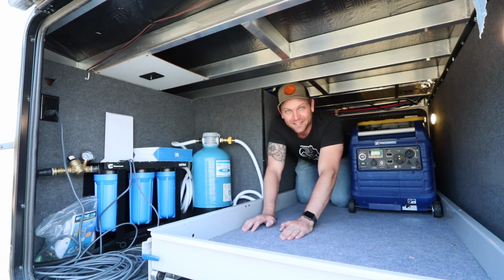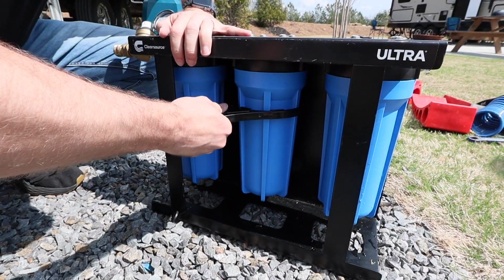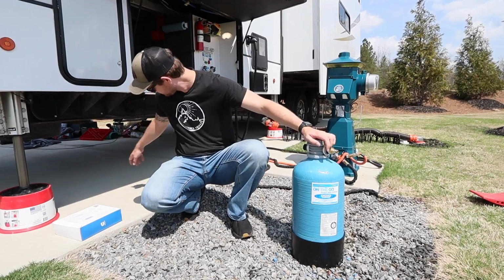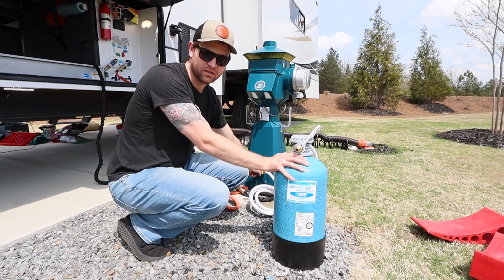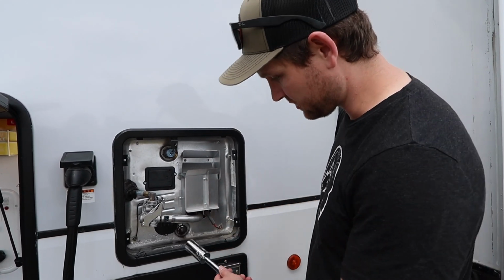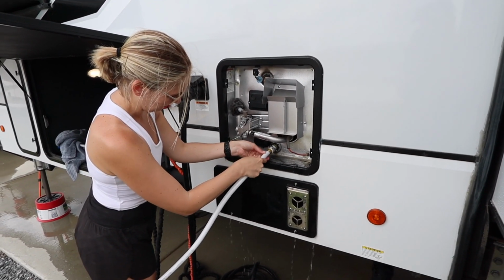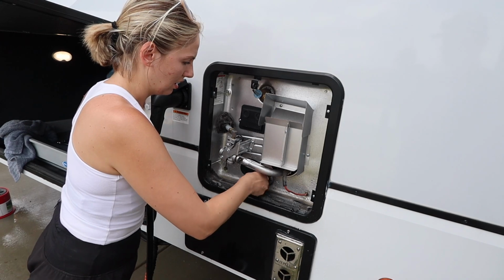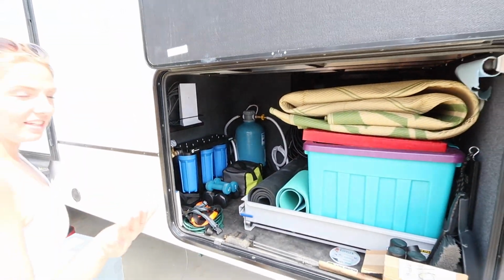Best RV WATER FILTER & RV Water Heater Maintenance (Clearsource Ultra RV Water System) (DailyLife)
Drinking water is so important, and to make sure it is clean, we rely on our Water Filter System. Today we show you how to change filters on our Clearsource Ultra water filter system and Re-Charge our OnTheGo water softener.  While were at it, we also change the anode rod in our RV Water heater.

All items can be found in our Amazon store under RV Essentials.